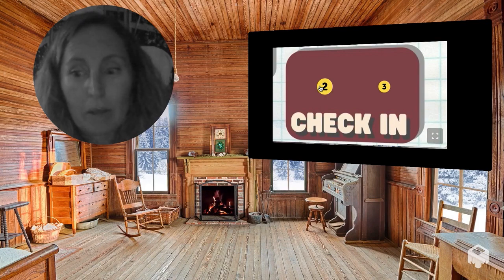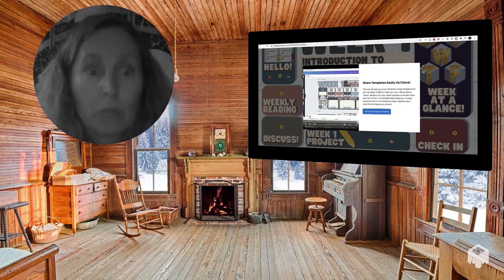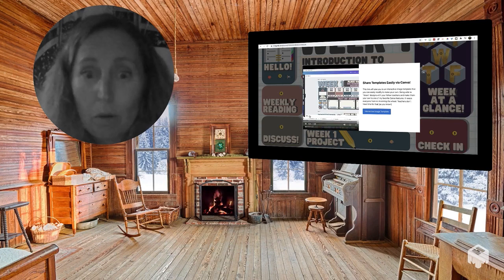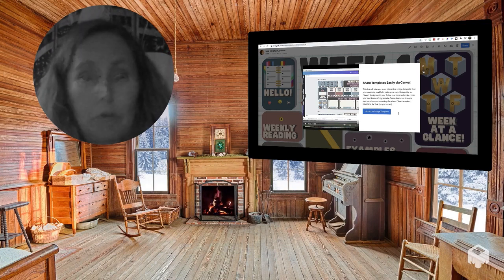Week1 Overview MindTools